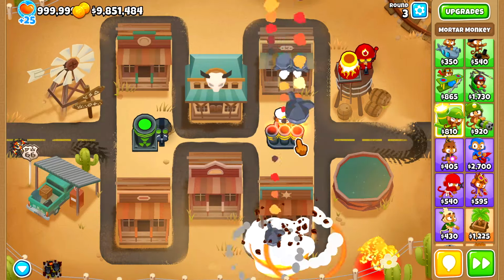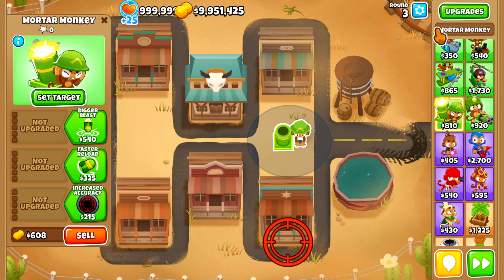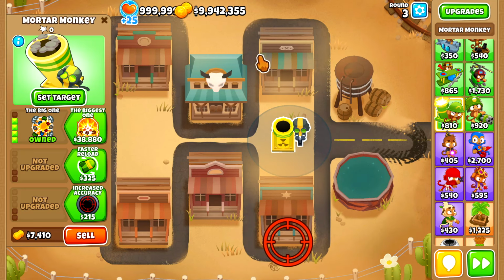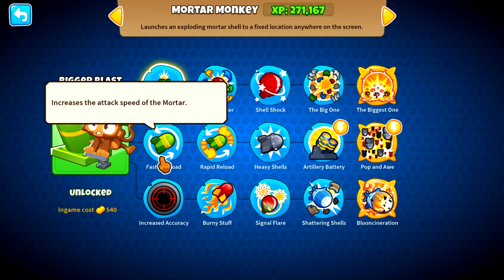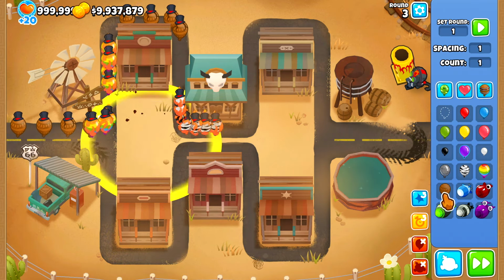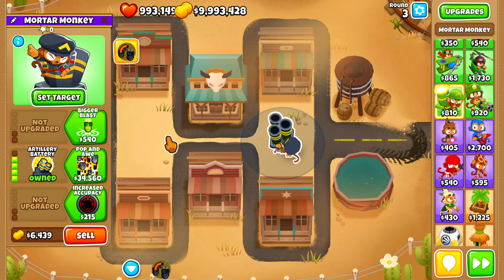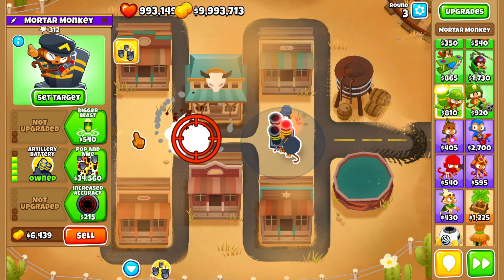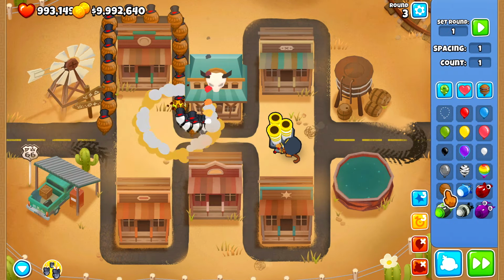HOW TO Mortar Monkey 101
In today's video, we will play Bloons TD 6 The main question is: How to use the Mortar Monkey and which one to use in your game.

In today's video, we will look at Bloons TD 6 and this video is all about The Mortar Monkey, how to use them, and what they can bring to your battle! So, will you use the Mortar Monkey in your next Bloons TD 6 game?

SOCIAL